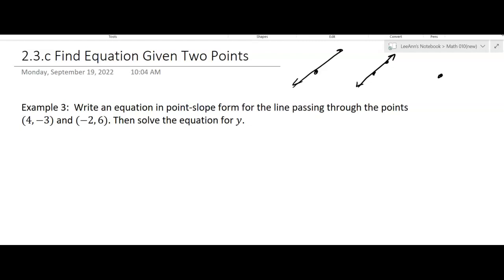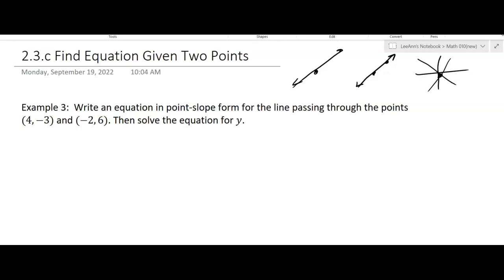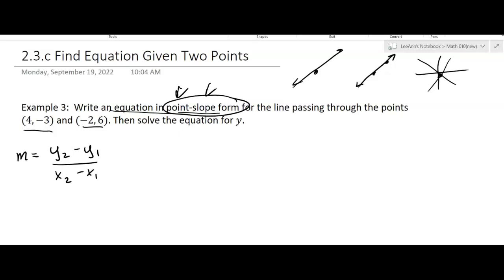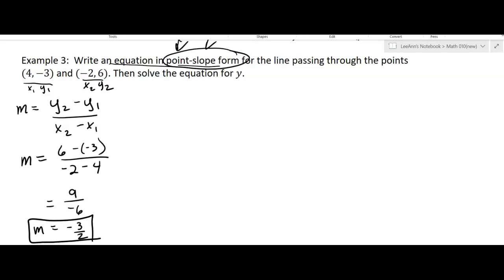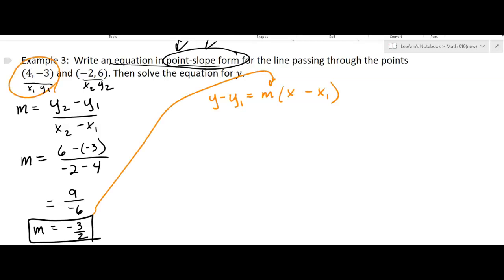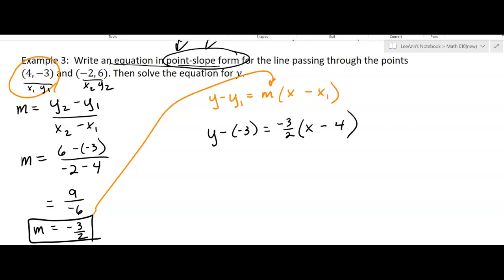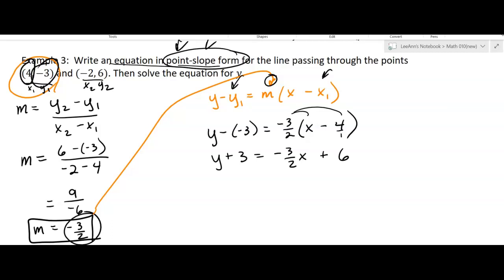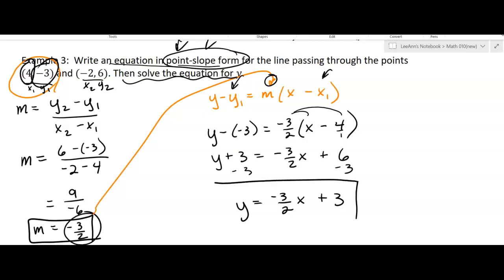2.3.c Find Equation Given Two Points